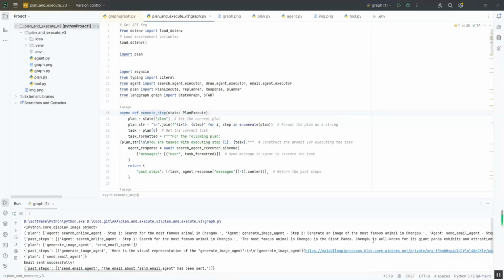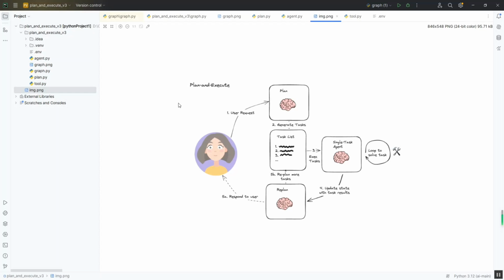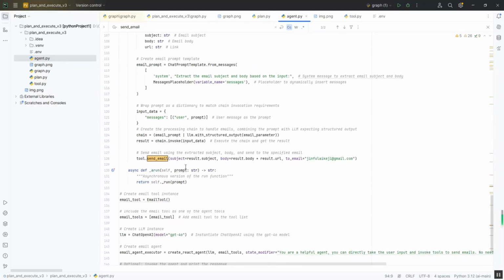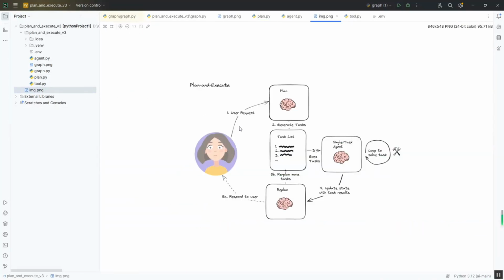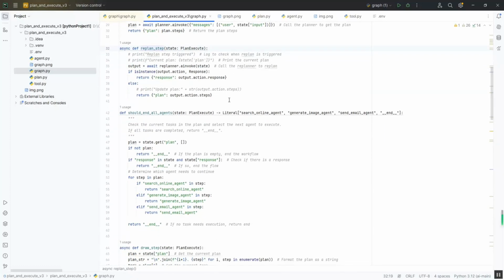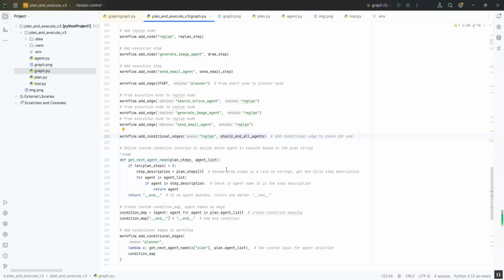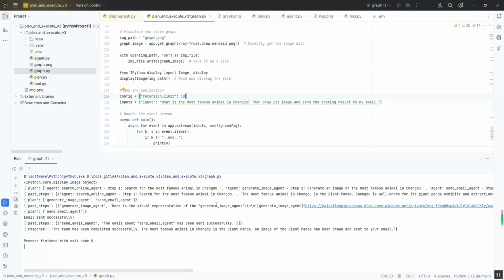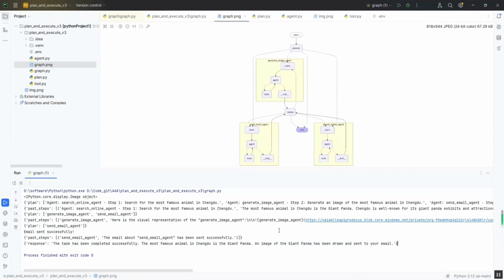LangGraph Tutorial: Building Multi-Agent System with Plan-and-Excute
Welcome to this hands-on video series, where I’ll walk you through the development of a Multi-Agent System (MAS) using LangGraph. I hope you find it enjoyable and informative!

In this video, I’ll demonstrate how to build a simple MAS with several agents, such as an email-sending agent, online search agents, and more. This system can automatically plan tasks based on the user’s prompt and execute them one by one. Additionally, it dynamically adjusts its to-do list after completing each task!